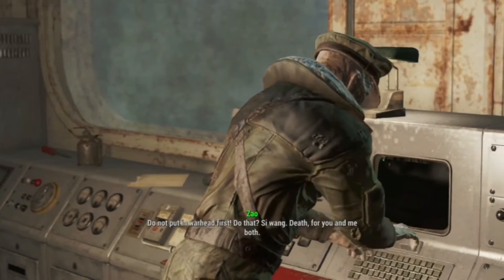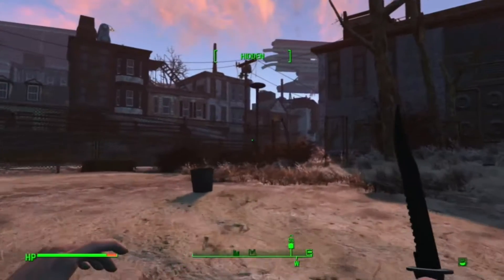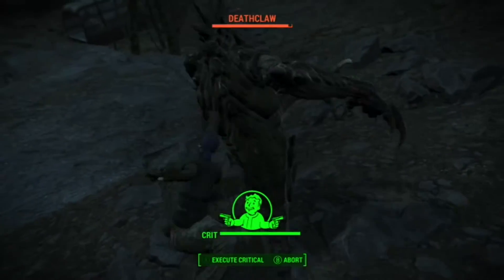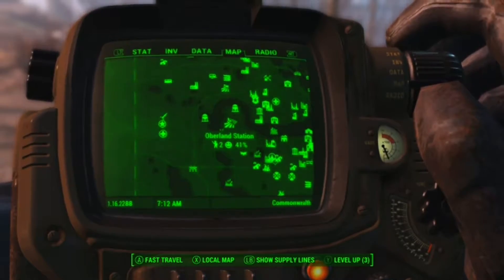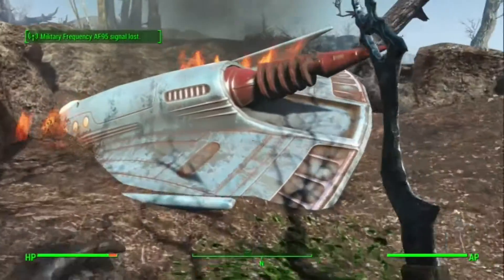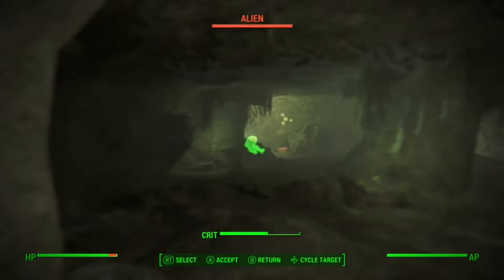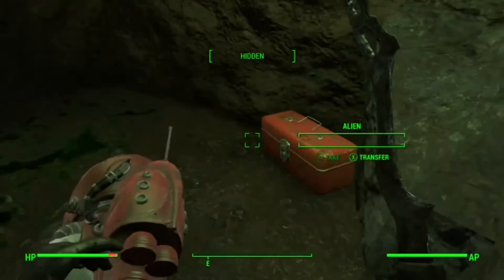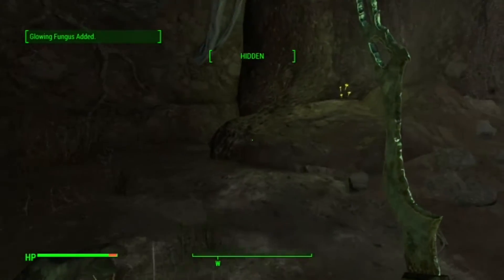Fallout 4 | Alien Blaster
Quick video, kinda following on from the Cabot's we looked at last week. Lorenzo had an artefact, the head piece he wore. Could this be of alien origin? are their aliens in the Fallout universe? well yes, yes there are and were gunna find them.